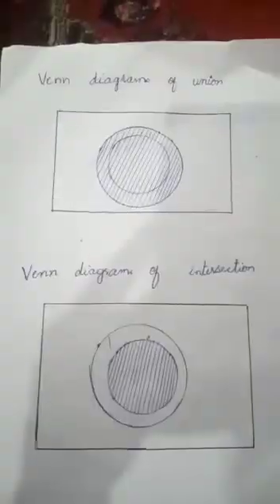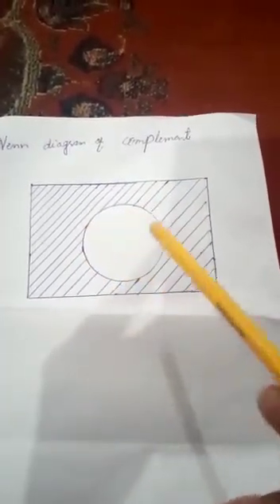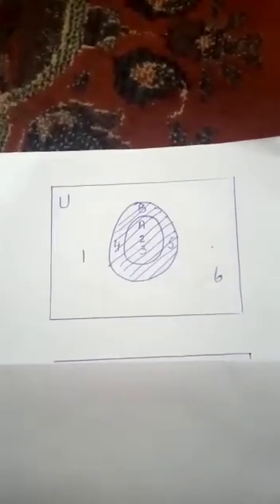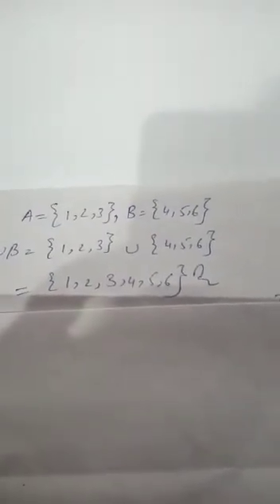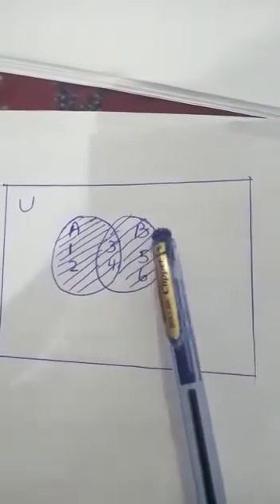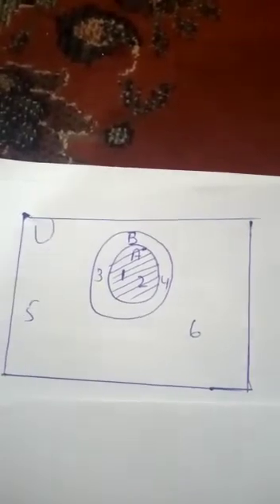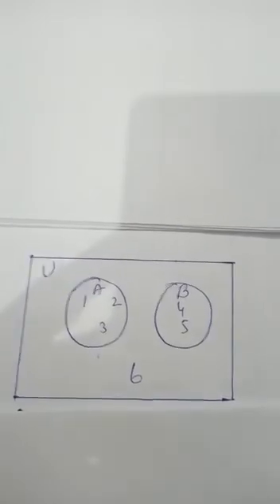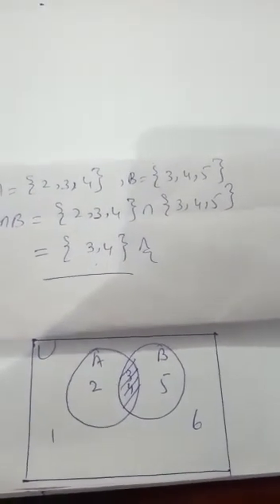Maths, Lecture IX, Class VII